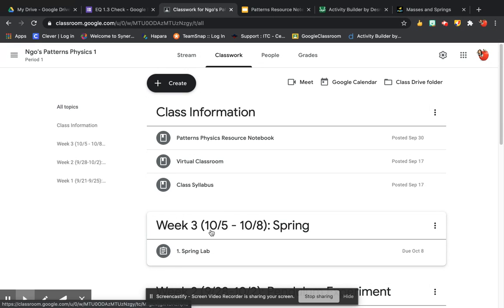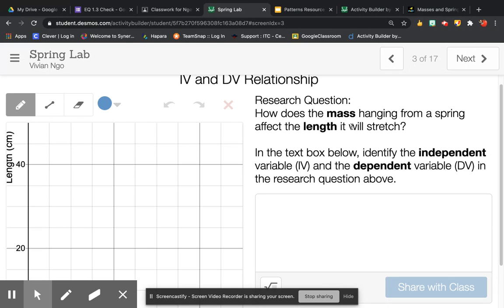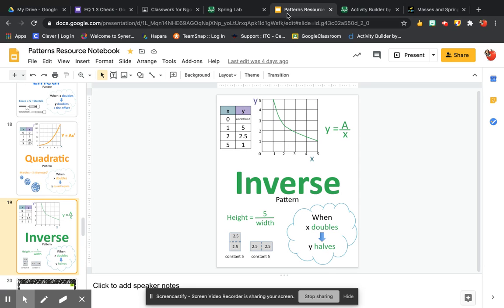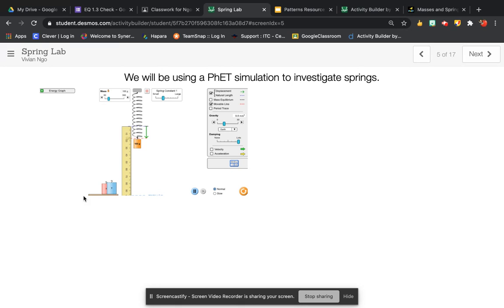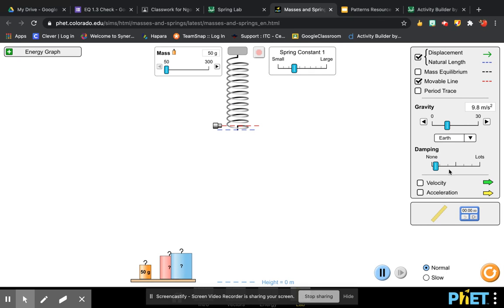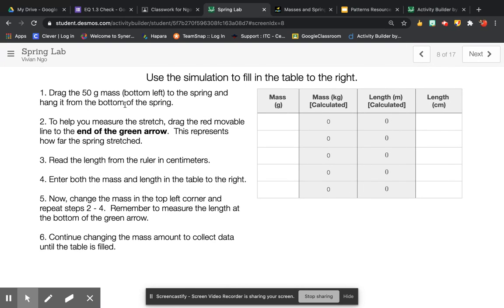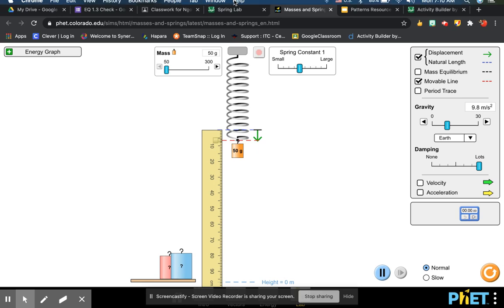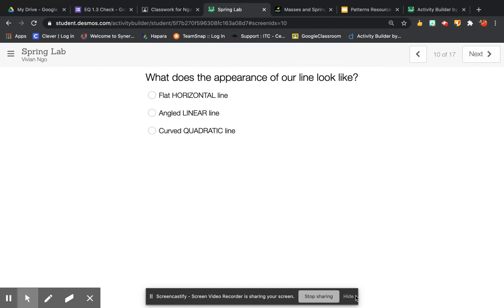How to do the Spring Lab